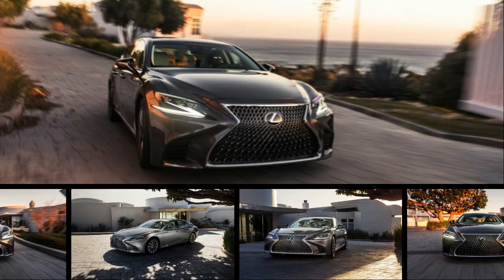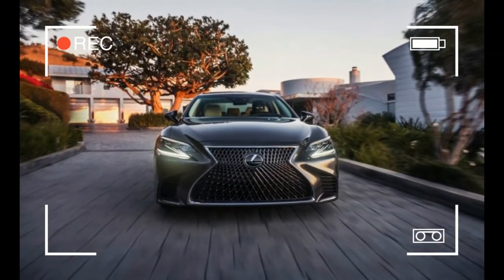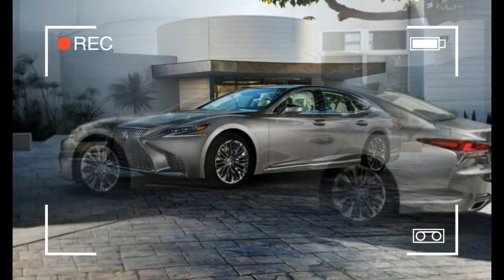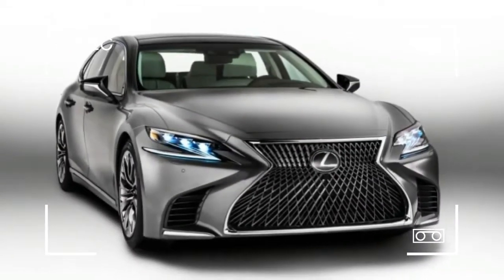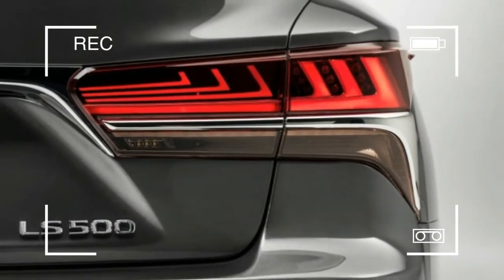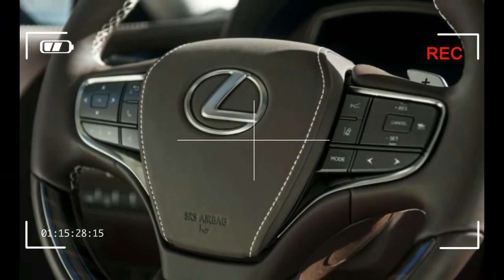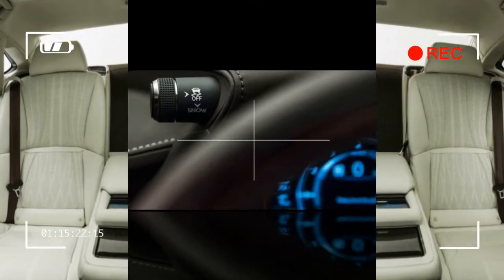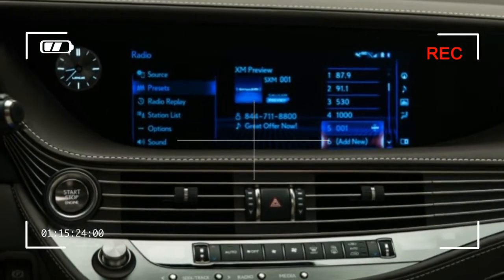2018 LEXUS LS500H @ Geneva Auto Show 2017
An all-new Lexus LS hybrid will make its debut in at the Geneva auto show next month as the fifth-generation flagship attempts to regain lost ground among full-size luxury sedans. And the model designation of the new hybrid, LS500h, indicates a change of tactic for Lexus. Toyota won’t yet say what’s powering the LS500h, but given how much the new LS shares with the 2018 LC coupe, we’ll bet our Nakamichi tape decks that this car will use the LC500h’s Atkinson-cycle 3.5-liter V-6, two electric motor/generators, and a four-speed planetary gearset that manages to mimic both a conventional 10-speed automatic transmission and a continuously variable automatic (CVT). Total net horsepower in the 2018 LC500h stands at 354, which is down from the 2018 LS500‘s 415 and the previous LS600hL‘s 438 hp. The old LS hybrid was the sole Lexus hybrid to rock a V-8, and it really didn’t improve performance or fuel economy over the standard LS460. We also see the LS500h missing the capital L from its model name, due to the fact that Lexus is going with a single body size (rather than short- and long-wheelbase versions) for the new LS. When the first LS600hL launched for 2008, the long-wheelbase 600 was aimed at the German kingpins, the Mercedes-Benz S600 and the BMW 760Li. Lexus never played the efficiency card with that model—instead, the idea was to provide V-12 shove with the fuel economy of a V-8 and the electric silence of a Toyota Prius in city traffic. But that combination had limited appeal. Last year, only about 40 buyers signed up for the LS600hL, less than 1 percent of all LS sales.
Hybrids may command only a sliver of the market, but with BMW and Mercedes-Benz now selling plug-in versions of their big sedans, it makes sense for hybrid pioneer Toyota once again to put a gasoline-electric setup into its flagship model. This time, though, Lexus appears to be pushing efficiency rather than V-12–wannabe performance. We’ll know more when the LS500h makes its debut next month.